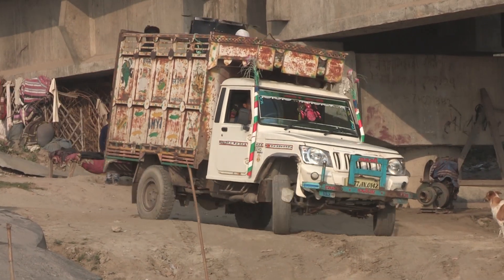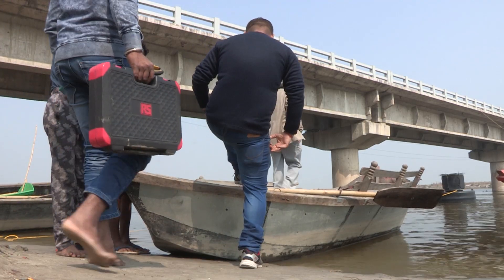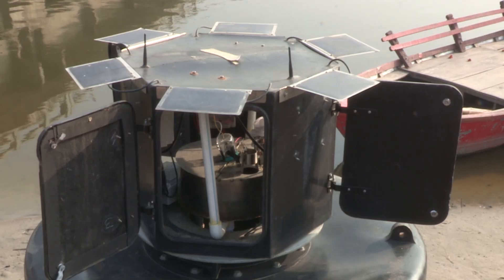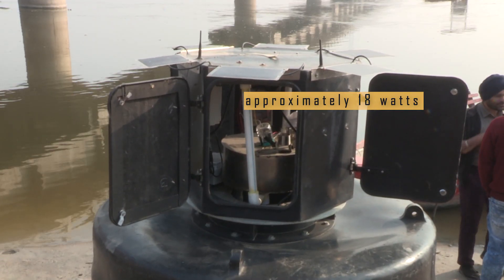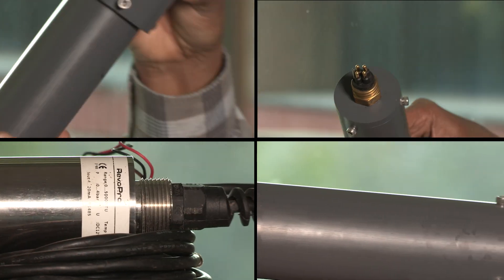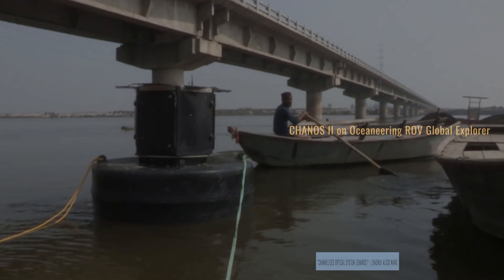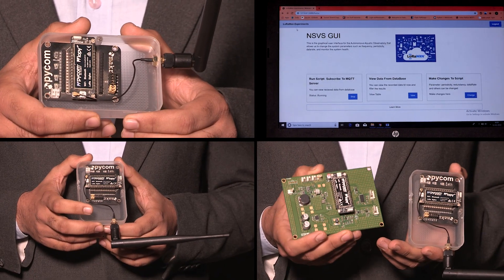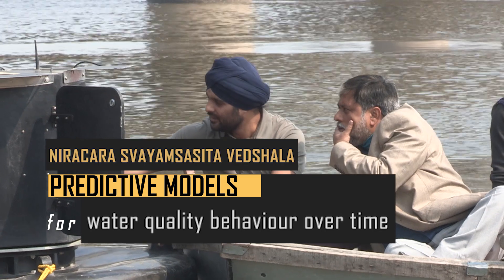Water_IITK Project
Water_IITK Project:- Film on “Design and Development of Aquatic Autonomous Observatory (Niracara Svayamsasita VedhShala - NSVS) for In situ Monitoring, Real Time Data Transmission and Web based Visualization”